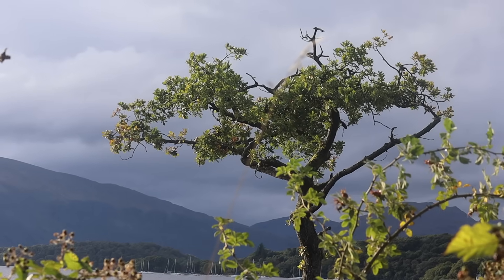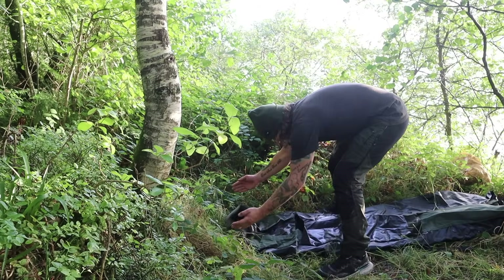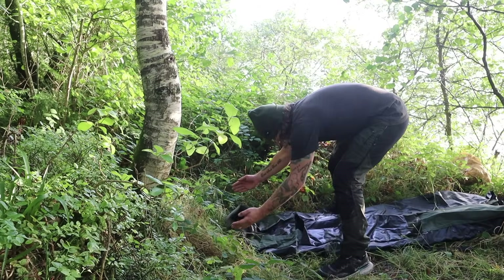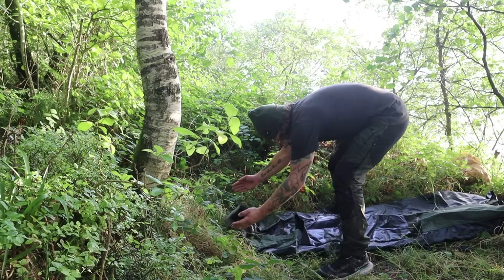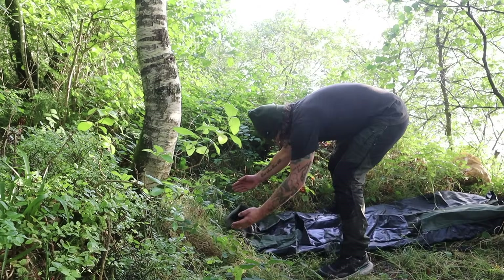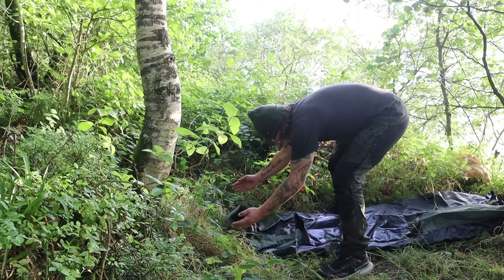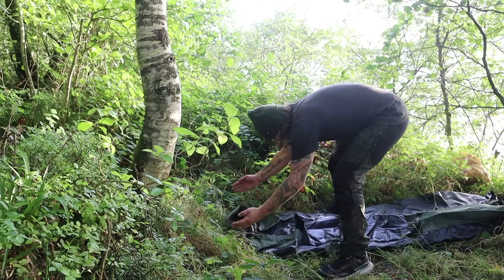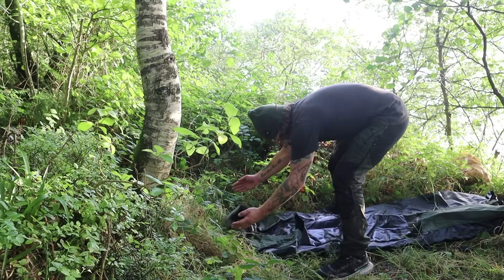2 Night Wild Camping Road Trip! Loch Lomond and Kielder Forest! Scotland/England Bivvy Camping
Oioi!!

Welcome
Back to the channel !

This is the third and final video of our week long road trip up in the Scottish highlands where we wild camp somewhere different each night under tarp in the woods or by lochs.

In this episode we start heading south back towards England. We stop off at Loch Lomand for a sunset wild swim and camp right next to the waters edge.

We do a bit of cooking on the bush box and sink back a bottle of red wine.

The next and final day, we head down just inside England to Kielder Forest where we have a nice open fire by Kielder water next to the forest.

Thankyou for watching this short 3 part series if you’ve been following along.. I appreciate you all!!

I’ll be back to some more solo bushcraft camps after this.  I have a multi day canoe trip video to edit for you aswell as a camp in Cambridge City.

Free next day delivery is available to new customers ordering from Friday to Tuesday until noon.

Terms and Conditions: This offer entitles you to 60% off your first box, and 20% off your next seven boxes when ordered in consecutive weeks during your first two months as a HelloFresh customer. One voucher per customer and household. Must be 18 or over. You can select one dessert each week following checkout. Dessert options are provided subject to availability and at the sole discretion of HelloFresh. Once redeemed you will be signed up to a flexible rolling weekly subscription. Valid for UK residents only (including Jersey, Guernsey & Isle of Man), excluding Scottish Highlands and Islands. Valid in Ireland too, discount may vary.